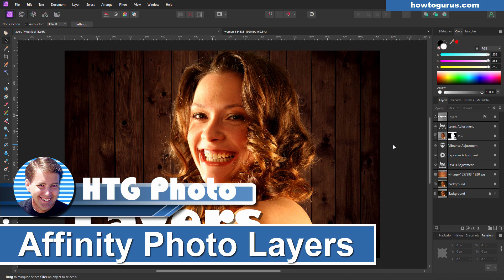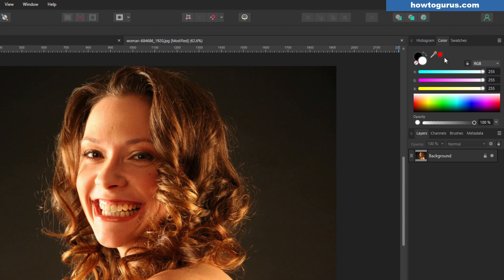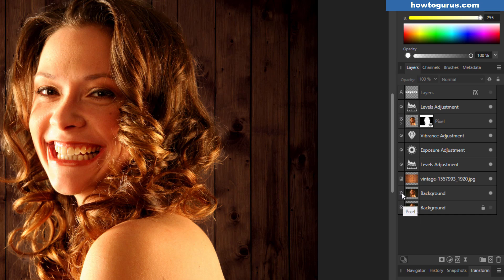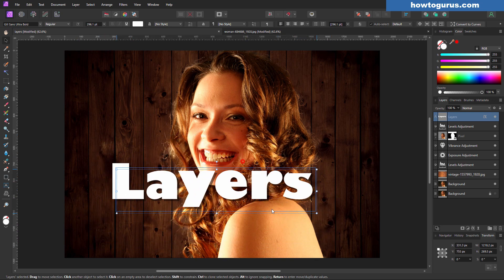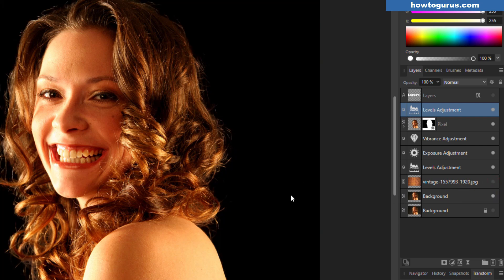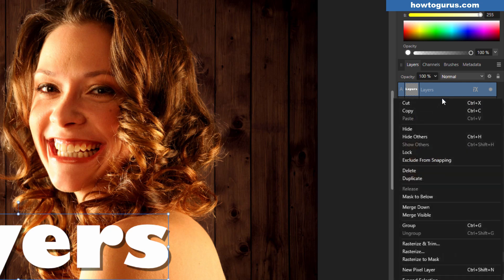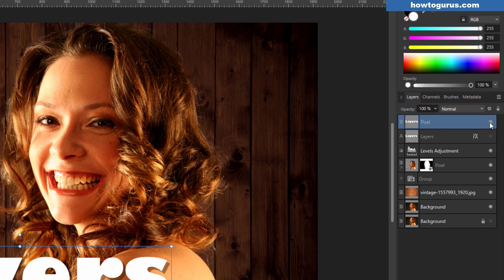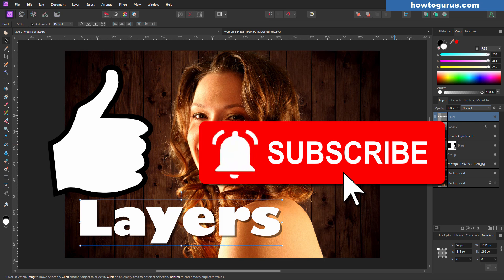Ultimate Guide to Affinity Photo Layers: Elevate Your Photo Editing Skills!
How to Use Affinity Photo Layers. The Ultimate Beginner’s Guide! I'll walk you through the essential techniques to master layers in Affinity Photo! Whether you're a beginner or just looking to sharpen your editing skills, this step-by-step tutorial will show you how to make the most of the powerful layer system in Affinity Photo. Learn how to organize your layers, apply adjustments, blend images, and create stunning effects with ease. Understanding the basics of layers and how they work. Techniques to blend layers for creative photo effects. The magic of layer masks and how they can elevate your edits. Time-saving tips for organizing and managing complex layer stacks

Affinity Photo 2.x is packed with powerful features that make it a fantastic alternative to Photoshop for editing Camera RAW files.Affordable and one-time purchase (after the trial)

Chapters
00:00 Ultimate Guide to Affinity Photo Layers
00:48 Layer Basics
04:09 Layer Types
05:56 Transform Layer Contents
09:00 Layer Pop Up Menu
10:26 Rasterize Layers
12:51 Mask Layers
14:41 Get My Affinity Photo Course